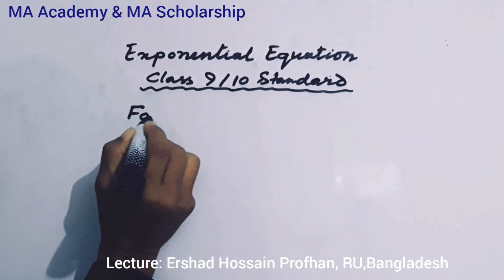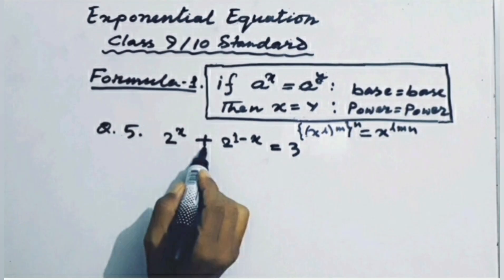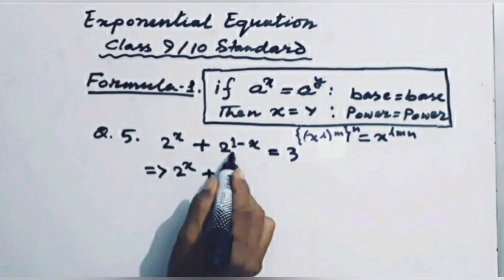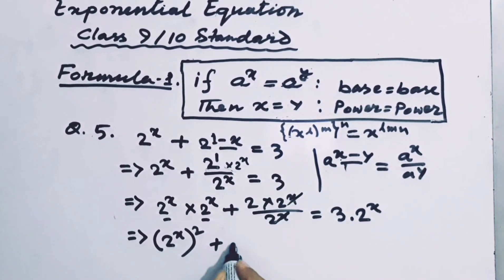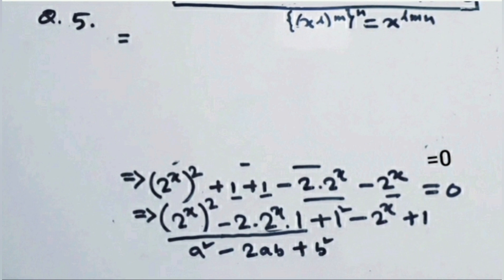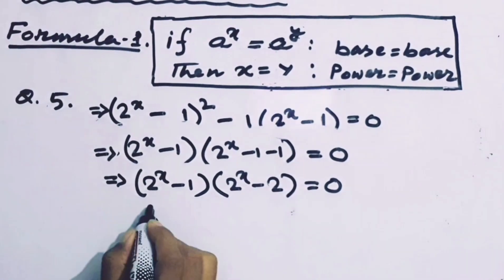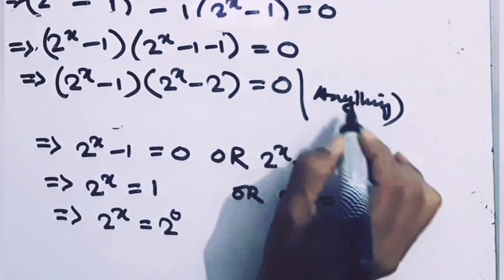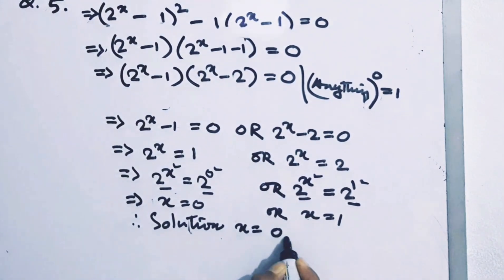Exponential Equation 2@MAAcademyE